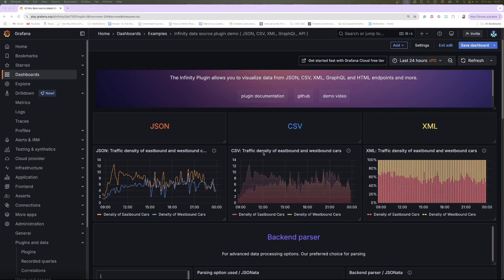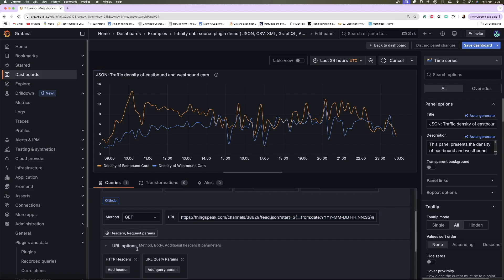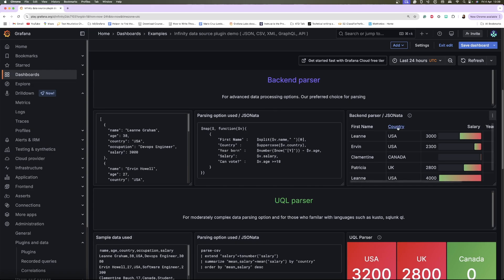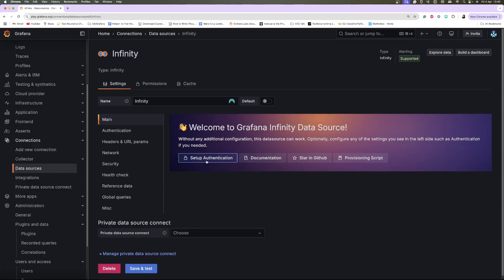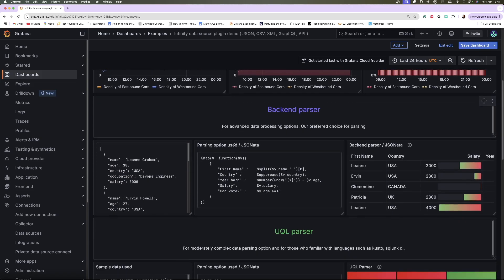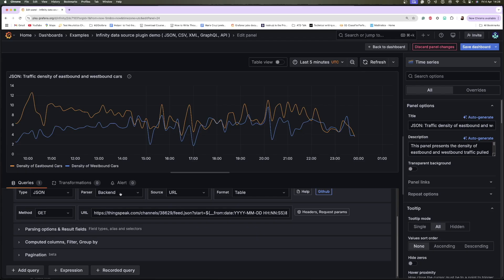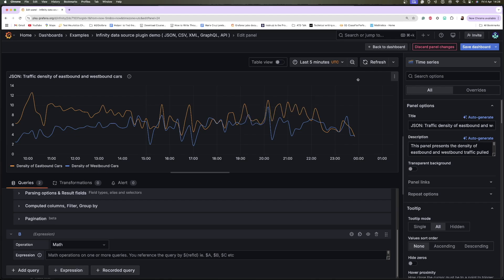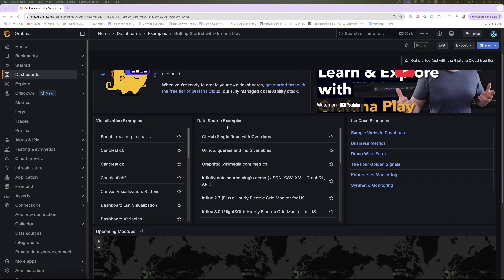Grafana Learning Journeys: An Overview of the Grafana Infinity Data Source Plugin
💡 Do you have data formats you want to visualize in Grafana that are not supported natively? Or maybe you want to quickly prototype a dashboard and grab data from various endpoints such as REST APIs, CSV, JSON, or GraphQL? If you answered yes, then this video is for you! In this Grafana Learning Journey supplementary video, Developer Advocate Marie Cruz provides an overview of the Grafana Infinity Data Source Plugin and talks about the value and benefits it can bring.

This video is part of the Grafana Learning Journeys. for more information.